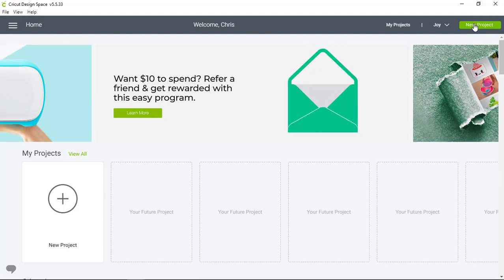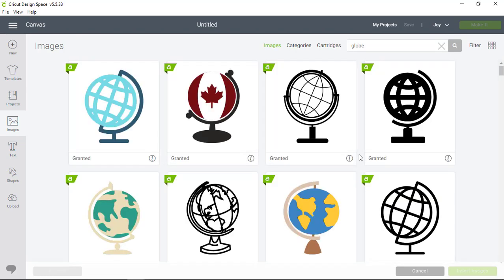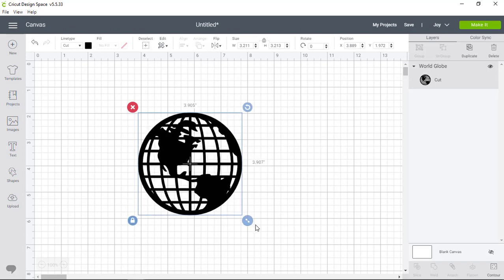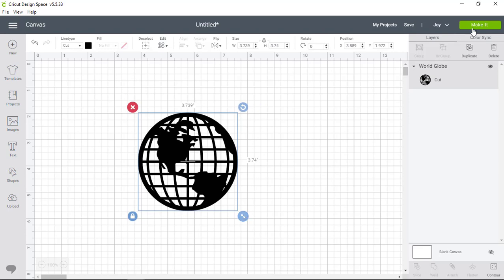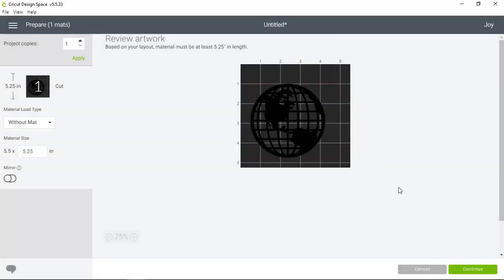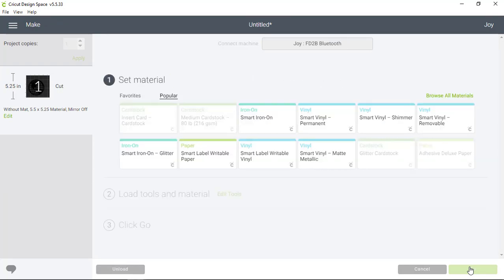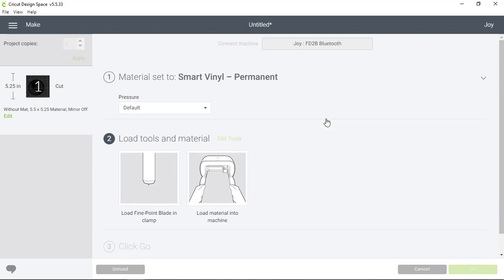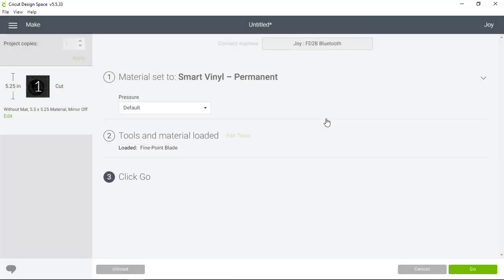Cricut Joy™ - Desktop Decal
Learn how to cut a vinyl decal for your Cricut Joy™ using Design Space.